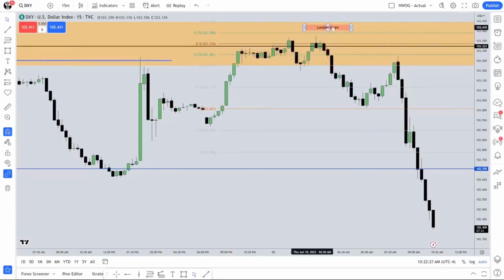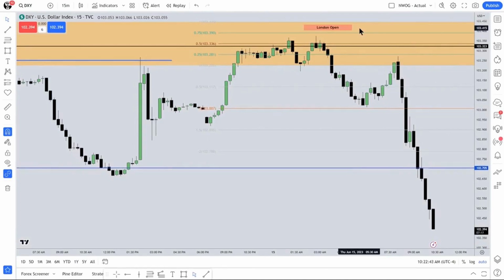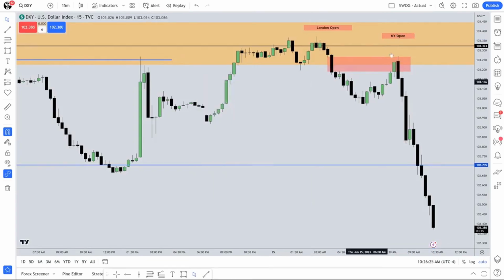ICT Explains Where The High Of Day Forms